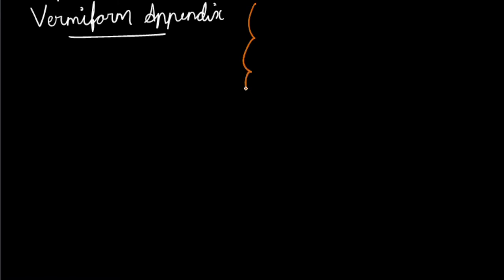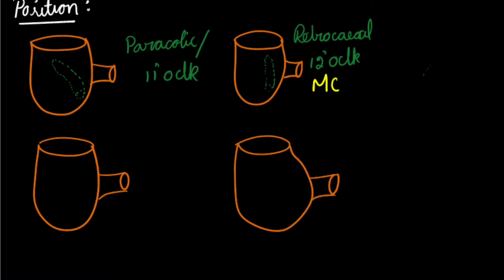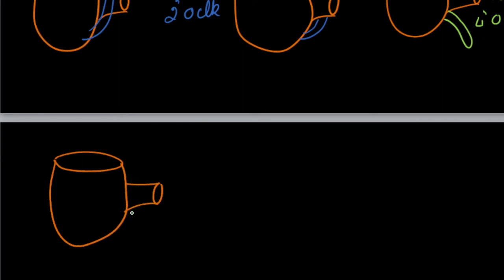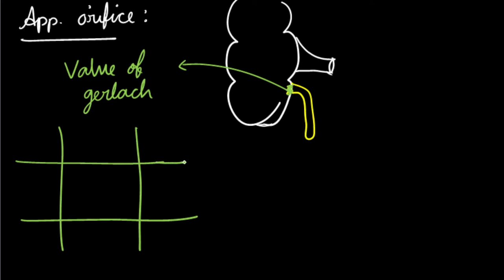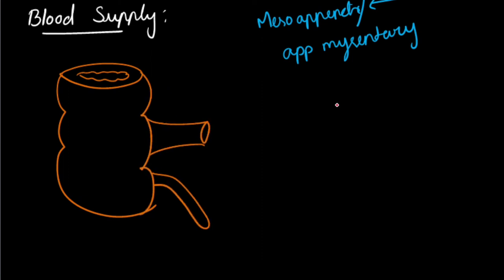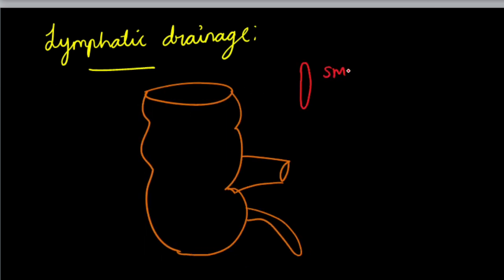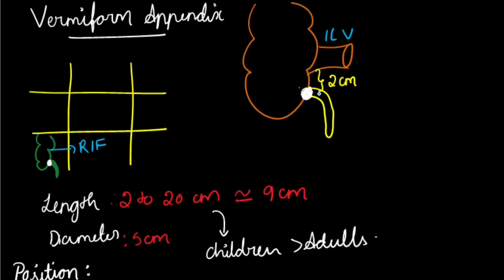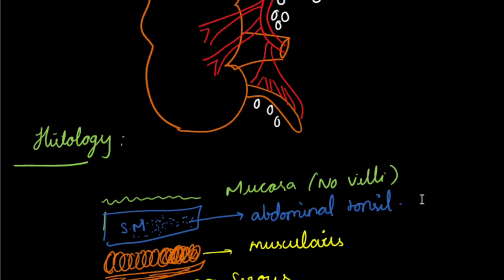APPENDIX-ANATOMY|B.D.CHAURASIA-Human Anatomy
This video is about anatomy of appendix and it's features

Summary of the video is at 12:01

Educators:
Dr.Avaranjika Karuppusamy
Dr.Dharshna Balamurugan